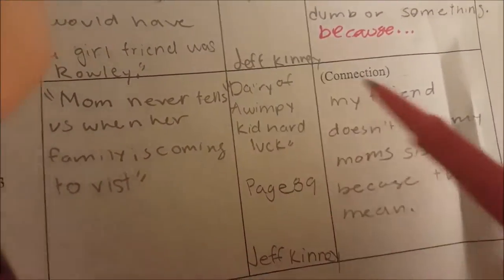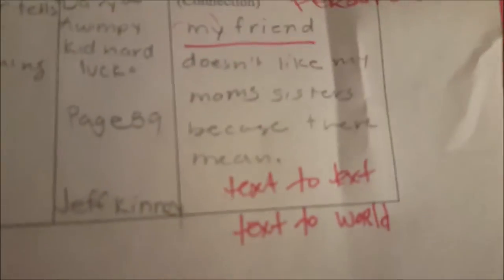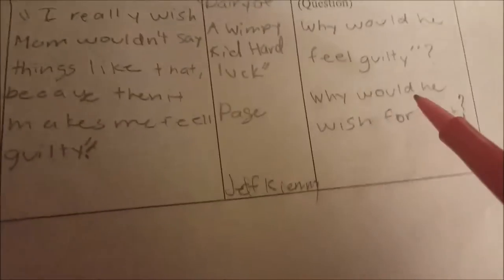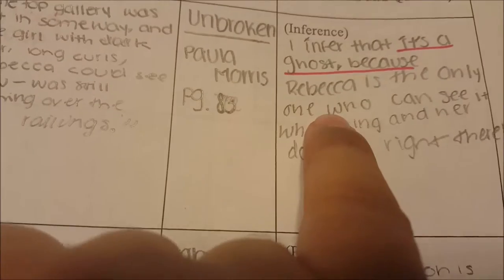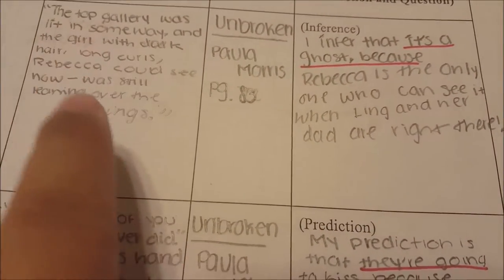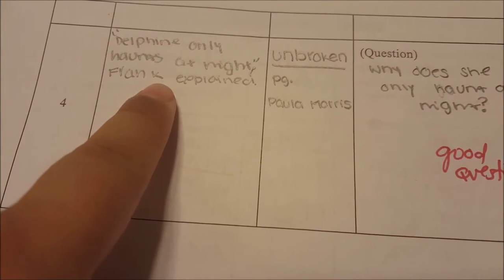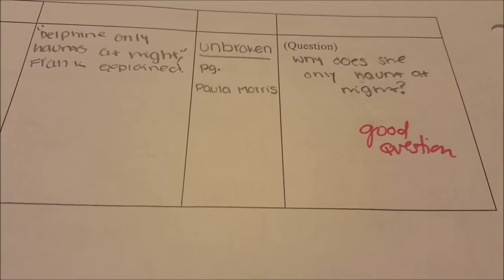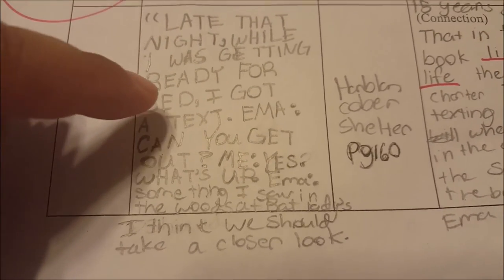Dialectical Journal Reviews